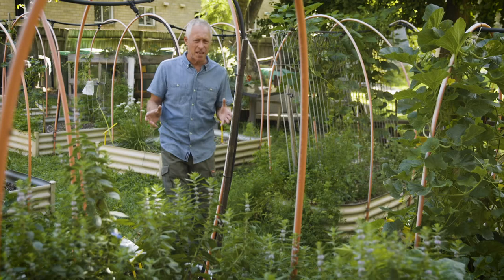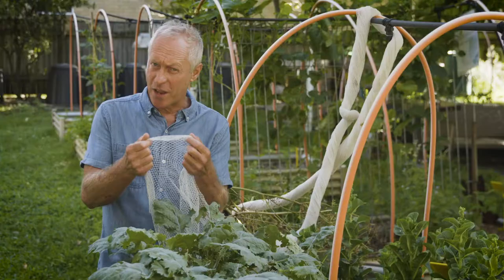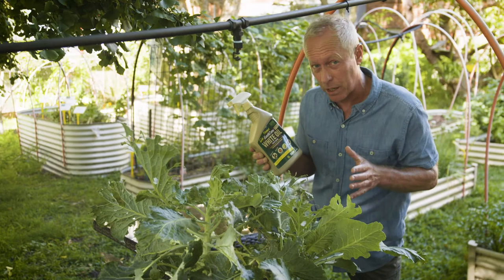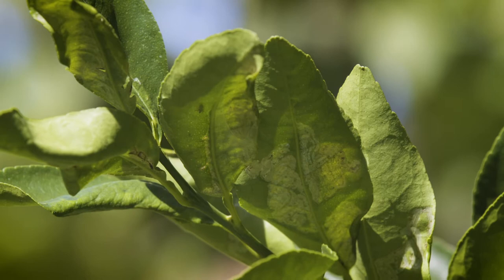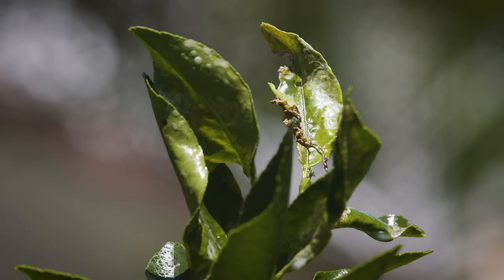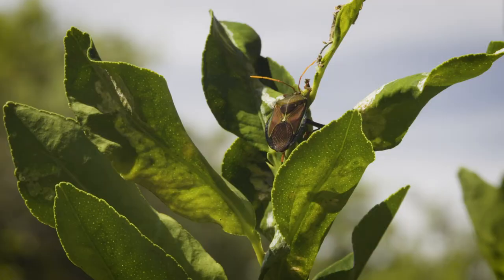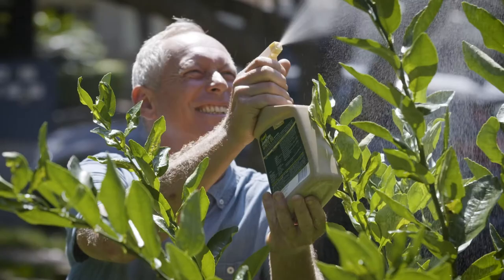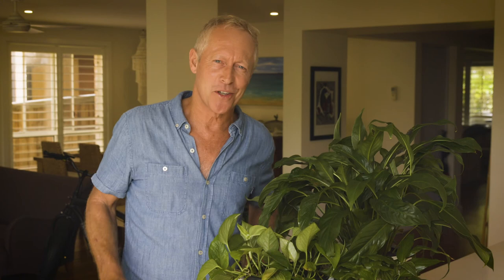Treating Autumn Pest with EarthCare White Oil insect spray with Nigel Ruck – The Garden Gurus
One of the challenges we face in the garden is pests, keen to feed on our ornamental plants and edibles. You’ll always find a pest or two in the vegie patch, especially in autumn. Charging in there with a heavy dose of poison might be effective, but these days most of us prefer a safer more natural approach. ✅🥬

Nets like these can be very effective to prevent the intrusion of fruit flies, moths, and butterflies that can lead to devastating caterpillar damage. But, they are not always suitable, and they don’t stop all pests. Scale for example which is why you need a good spray!

You can see the caterpillar damage on the kale here, it really is shocking stuff! EarthCare White Oil insect spray is low toxic, very reliable, and safe to use on all of your plants including edibles because it uses food-grade paraffin oil. It’s amazing how something so simple can control so many garden pests.

Citrus leaf miner is a common pest, the small adult moth lays eggs in the new growth, the larvae tunnel and feed inside the leaf leading to all sorts of ugliness and a nasty business. There are numerous sap-sucking snails, some of which feed on the leaves, others on the branches. But they are no match for the White Oil!

Aphids are annoying little sap-suckers that come in green, brown, black and orange and reproduce at an alarming rate, you wonder how they find the time to eat. They love the soft new growth but are easily dealt with, with the EarthCare White Oil insect spray.

The spray works by smothering the insects and pests in so blocking the breathing pores, causing suffocation. They get the oil all over them, they cannot get it off, and then it’s all over.

Shake well before use, making sure to keep the spray agitated, and thoroughly wet both sides of the foliage until run-off. Repeat applications may be necessary 14 days later. Remember not to spray when beneficial bees and insects are around.

The active ingredients in EarthCare White Oil insect spray are safe for the environment, humans and wildlife. It has a one-day withholding period, which means it can be sprayed safely up to the day before harvest.

Indoor plants get their fair share of pests too, but don’t panic just give them a spray and send them on their way! The White Oil also makes an excellent leaf shine, keeping your plants healthy, looking sensational and the envy of all of your house guests!